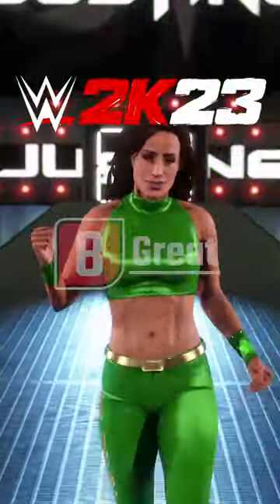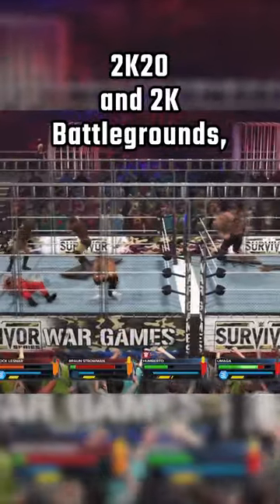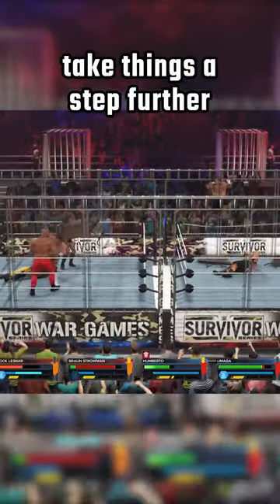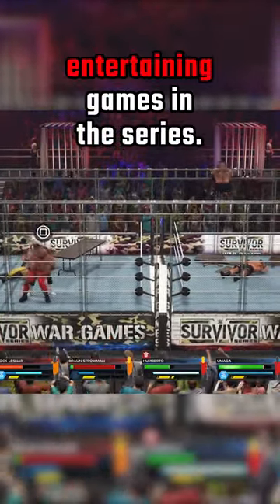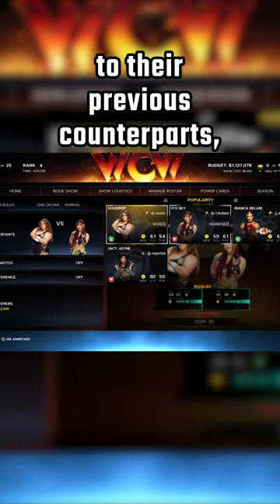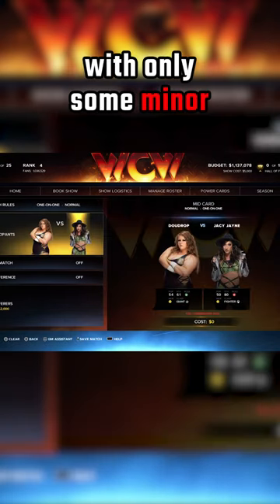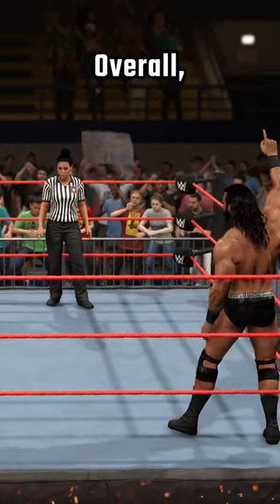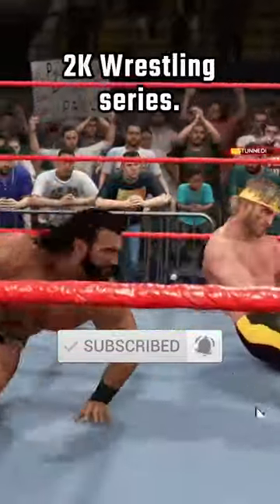WWE 2K23 - Review in 60 Seconds!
Lace up your boots and jump into the ring to find out if WWE 2K23 is the best of the series!